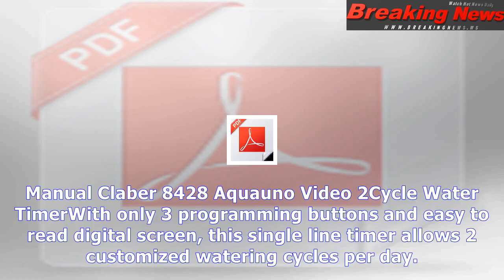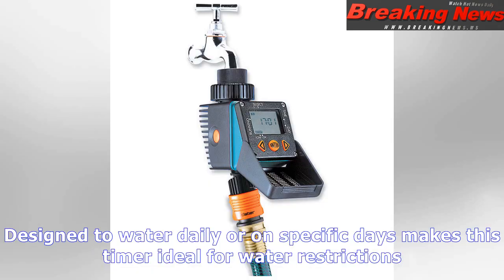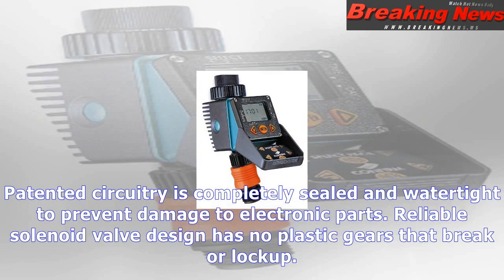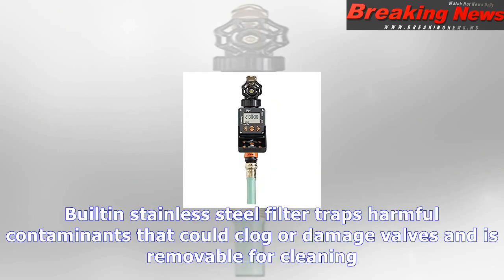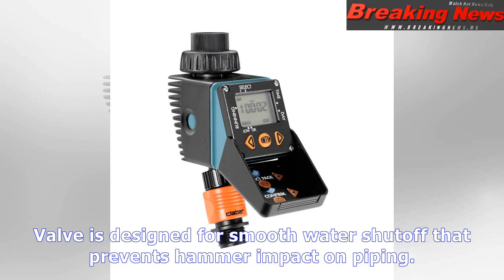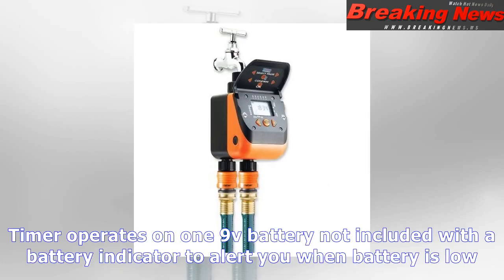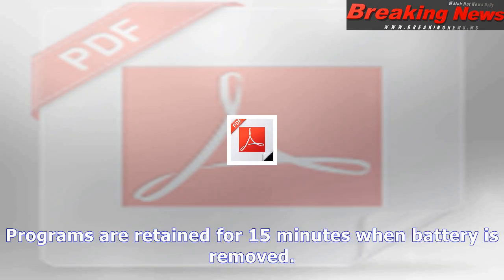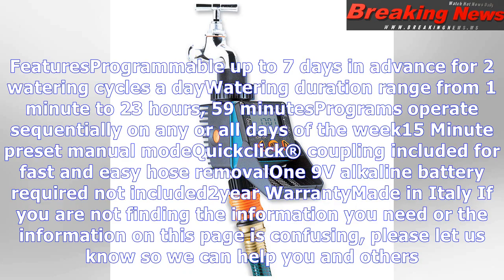Claber video 2-cycle water timer